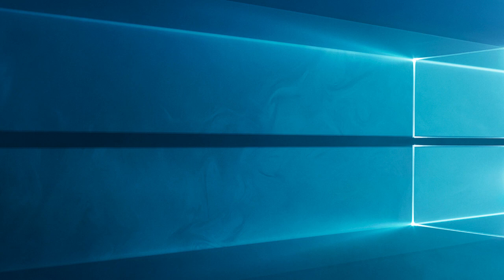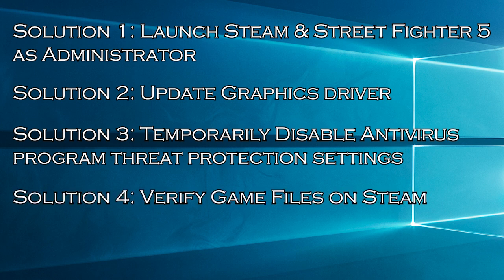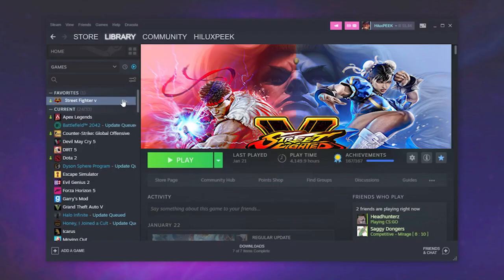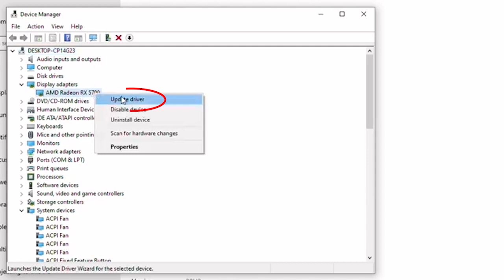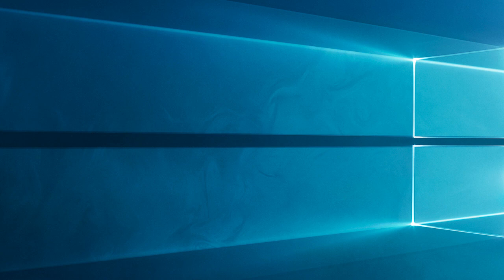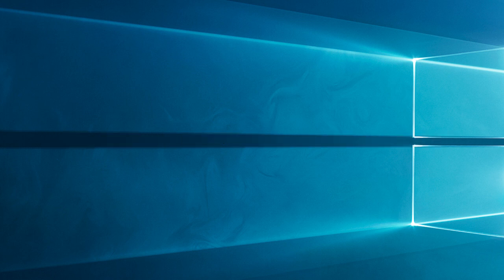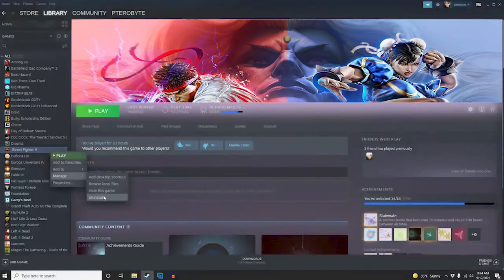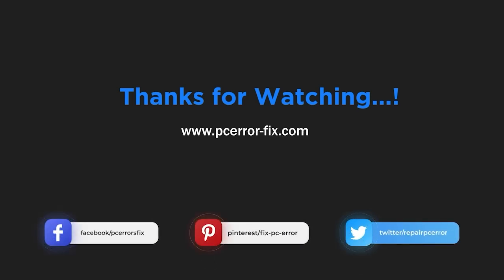FIXED: Street Fighter V Crashing, Freezing, Not Launching & Other | Working Tutorial | PC Error Fix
Unable to play streetfighter5 on your pc due to different bugs like crashing, freezing or not launching problem. Then in this video find out how to fix streetfighter V bugs.

Here in this video tutorial follow the steps given one by one to solve Street Fighter 5 errors and issues.

Key Moments:
0:00 Intro
1:09 Solution 1: Launch Steam & Street Fighter 5 as Administrator
1:49 Solution 2: Update Graphics driver
2:47 Solution 3: Temporarily Disable Antivirus program threat protection settings
3:29 Solution 4: Verify Game Files on Steam
3:59 Solution 5: Reinstall the Street Fighter 5